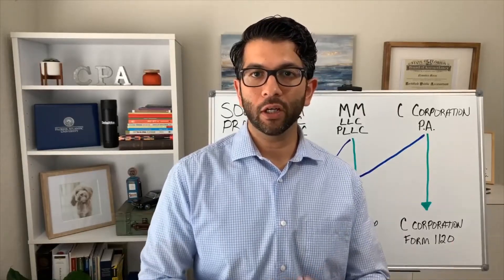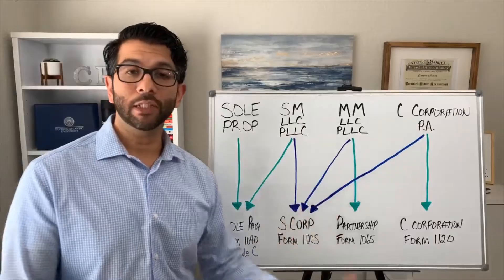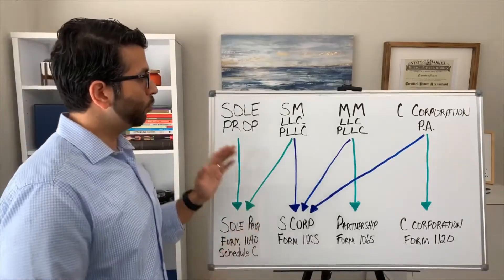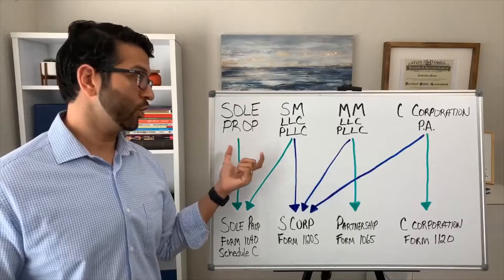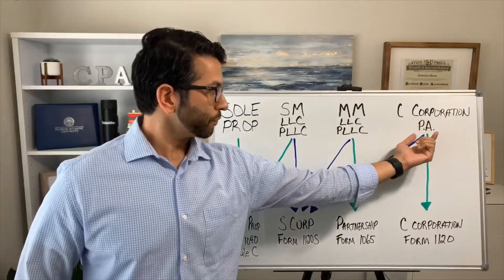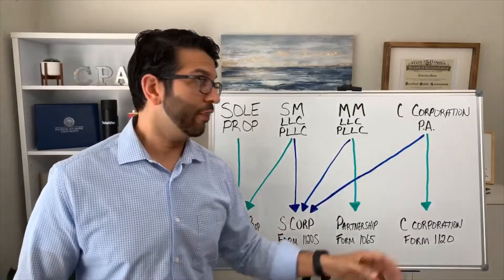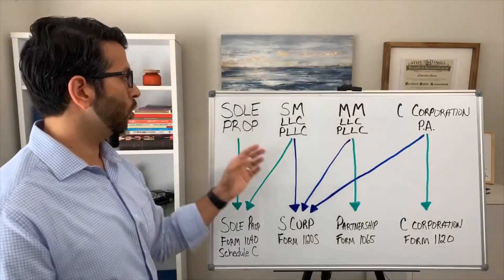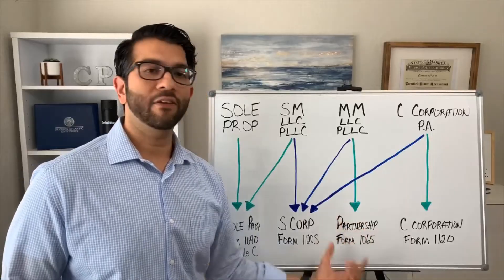Sole Proprietor vs. LLC vs. S Corporation vs. C Corporation | Legal & Tax Differences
This video discusses the Sole Proprietorship, LLC, Corporation (including S Corporations) both from a Legal and Tax perspective. I also discuss what a Professional Limited Liability Company is as well as the difference between a Single Member LLC and a Multi Member LLC.

If you're ready to form your business, I've partnered with the following companies.

Note: The due dates for when to file the various tax documents have recently changed...they are as follows:

Sole Proprietorship: April 15th
S Corporation: March 15th
Partnership: March 15th
C Corporation: April 15th

I created this video because there is a lot of misinformation out there on YouTube and other various channels and it’s crucial you do this correctly when you start a business.

Take what you learn from this video and ask your legal or tax professional all of your specific questions.